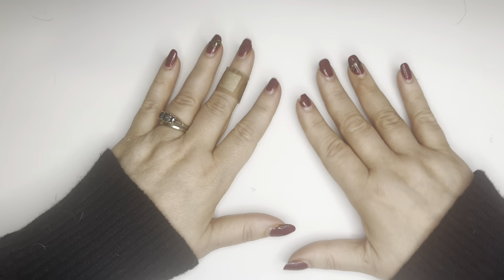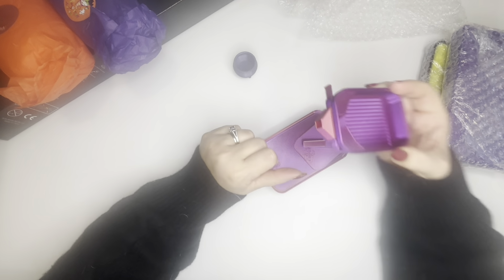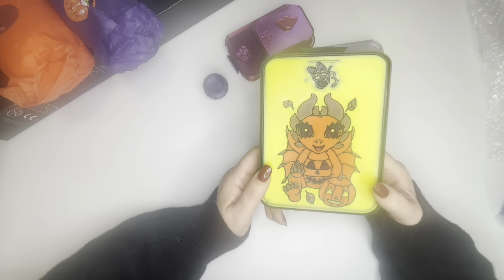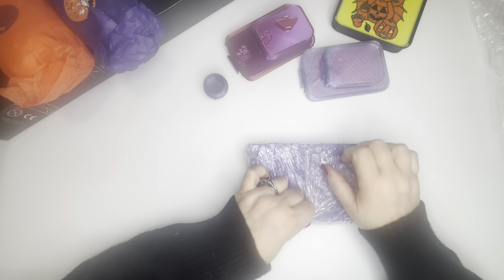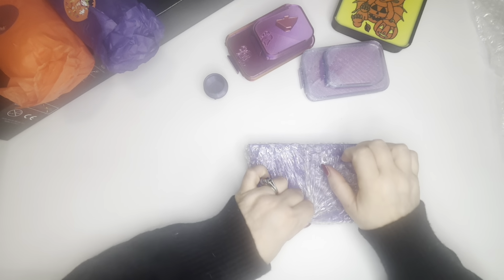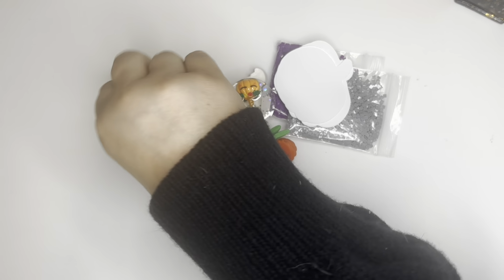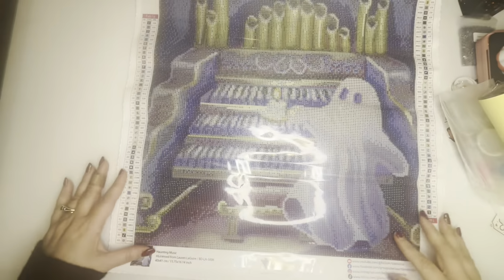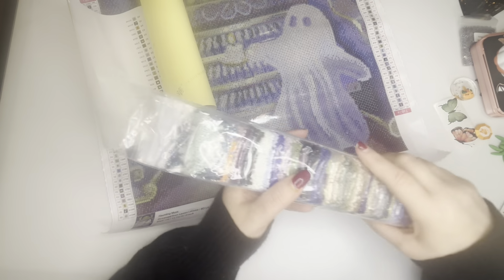BEEFROSTY24 - SPONSOR SHOWCASE: BELLA ART DIAMONDS/ BELLA ART DE NICOLE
BELLA ART DE NICOLE BRAND AMBASSADOR

Bella Art de Nicole: New customer only code 1 time use for 10%off:
Bella Art de Nicole

Creations Morin:
DRAGONFLY10
Creations Morin – Créations Morin
Diamond Art Studio UK:
Diamond Art Studio
Art & Soul:
Art and Soul Diamond Painting and Accessories – Art and Soul Diamond Painting and Accessories
Bee’s Crafty Corner:
Wolfgazer Studio
JeniRose Designs:
Waterbug Gardens:
Galloway’s Gallery:
Galloway's Gallery – GallowaysGallery
Black Dahlia Diamond Art:
Good for Stacy Travis, Vicki Peterson & Nikki Correll
The One With The Diamond Art

🦋SOCIALS🦋
Diamonds & Dragonflies Facebook Group: